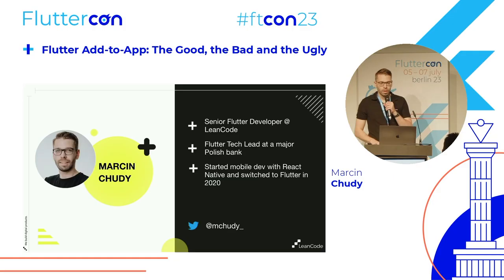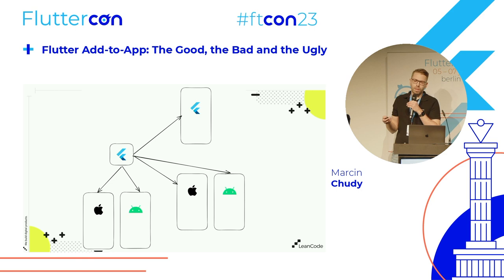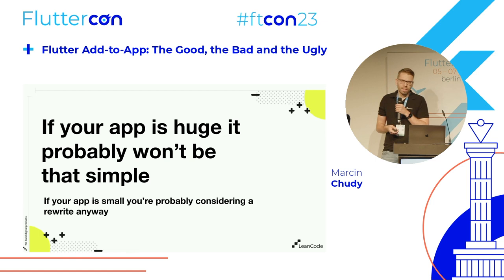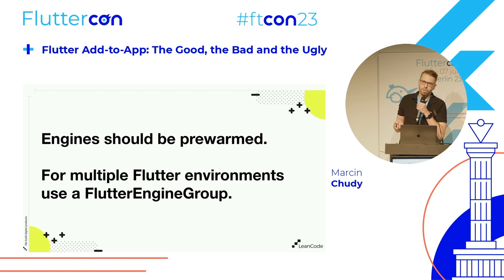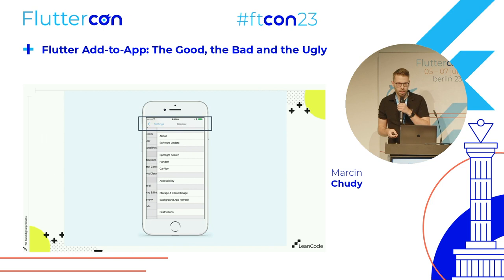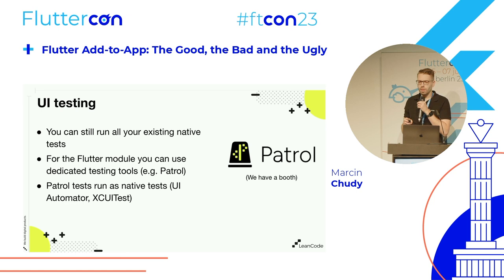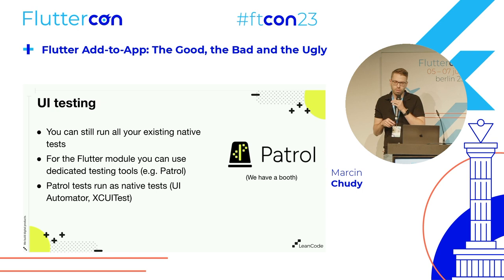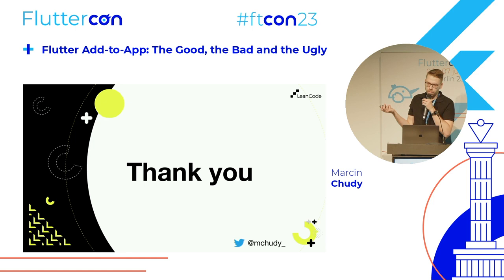Fluttercon 2023: LeanCode - Flutter Add-to-App - Marcin Chudy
Watch a recording from ftcon23 in Berlin. LeanCode Senior Flutter Developer Marcin Chudy tells you about The Good, the Bad, and the Ugly about flutter Add-to-App feature. It gives the possibility to integrate Flutter into your existing native application piecemeal as a library or module.

To get more knowledge on Flutter Add-to-App, check out our White Paper: Flutter for Enterprise